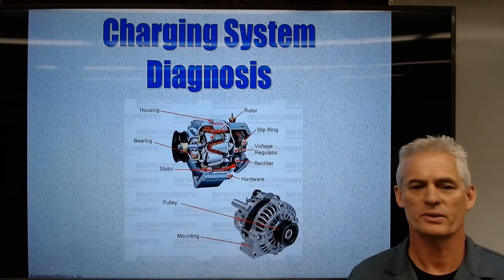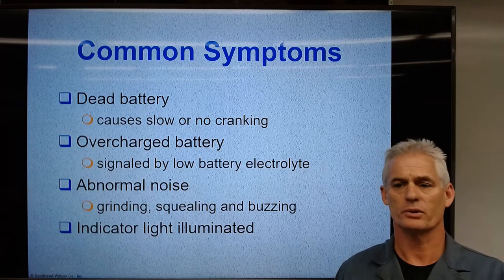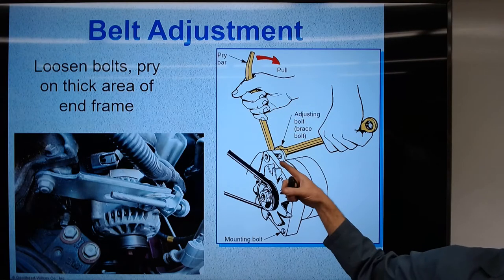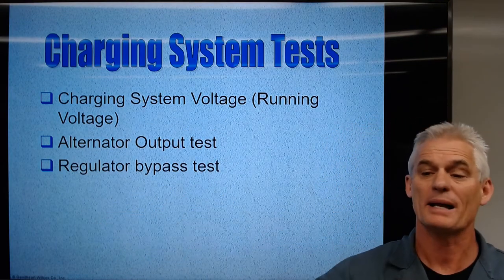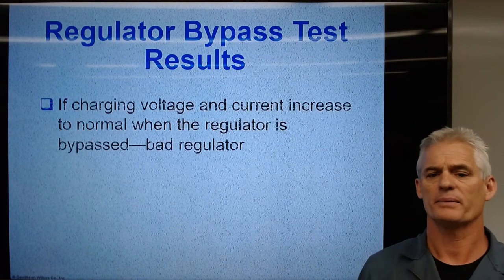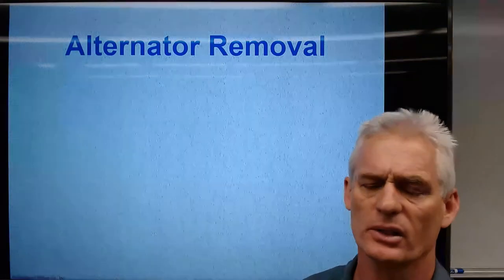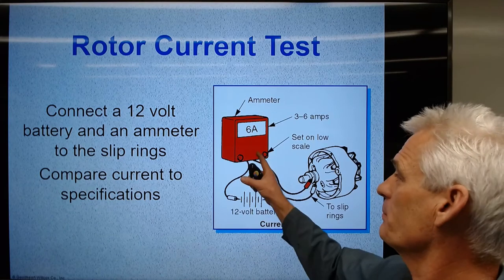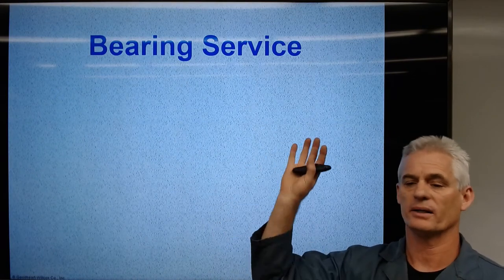Charging System Diagnosis A2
This presentation covers diagnosing a charging system.